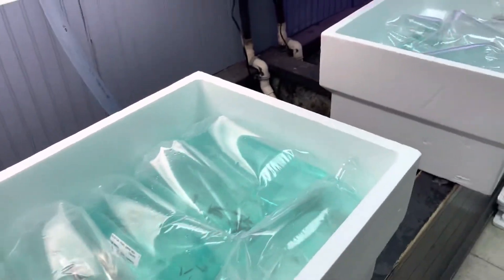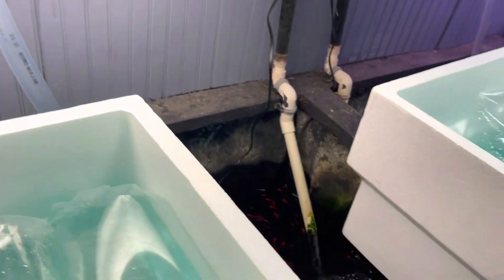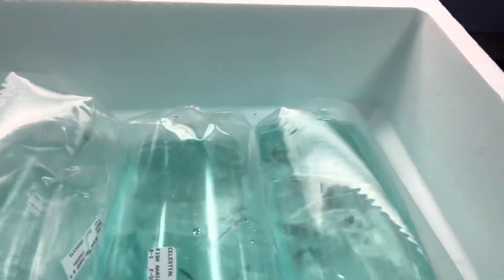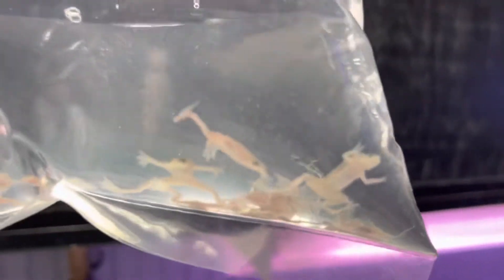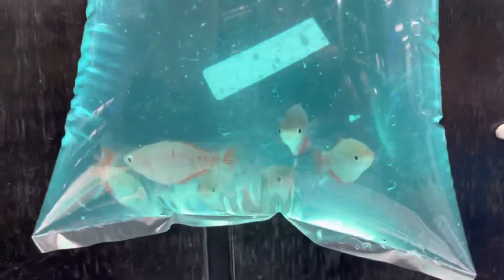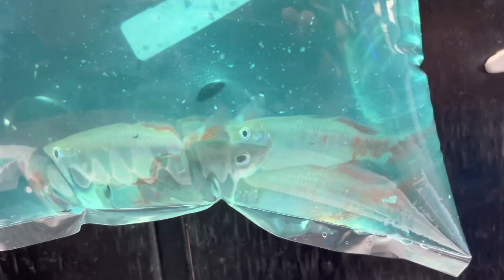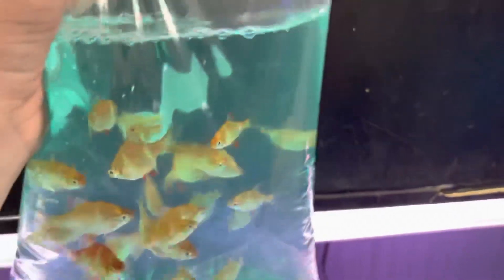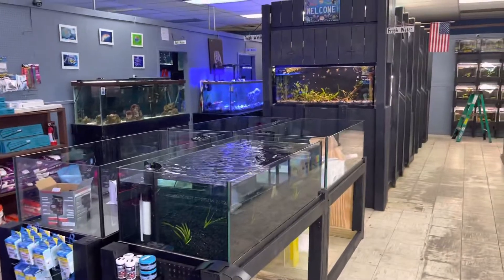Freshwater Friday: Blonde Frogs